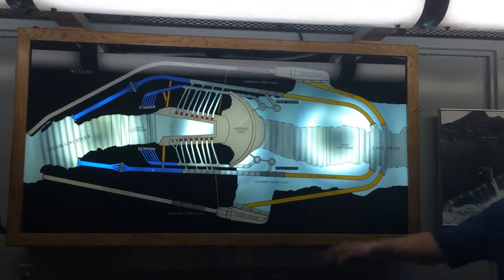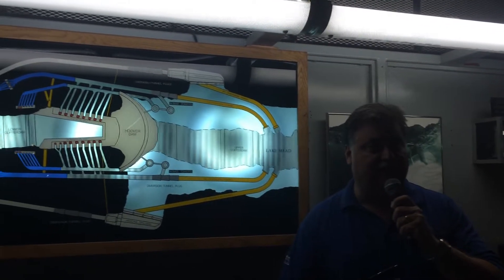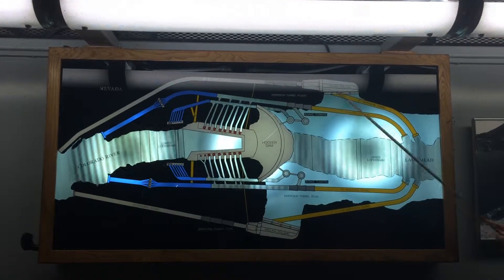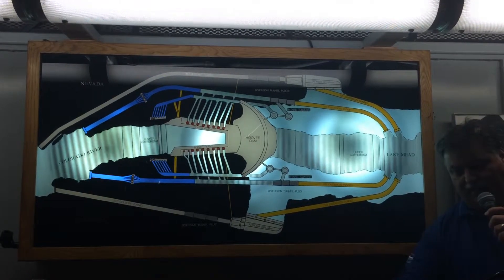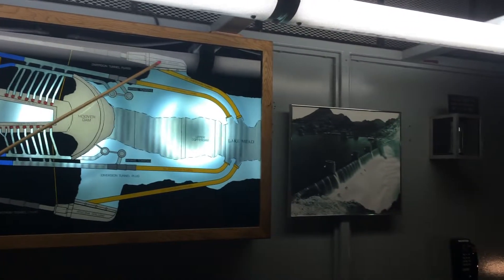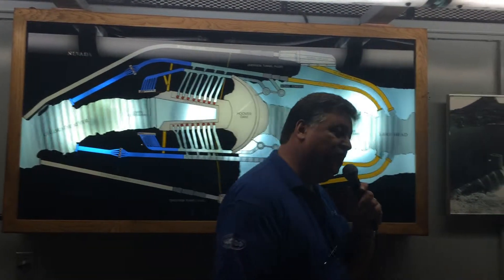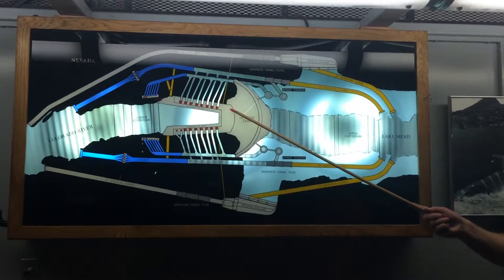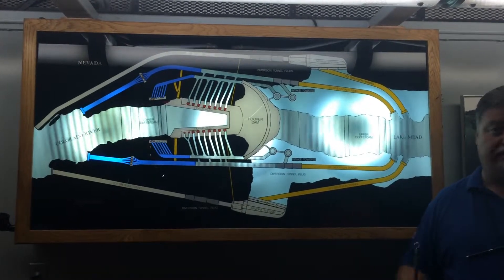Expliación sobre el funcionamiento general de La Represa Hoover.